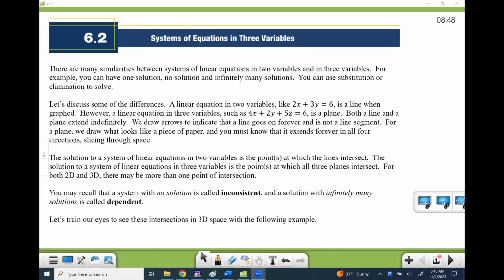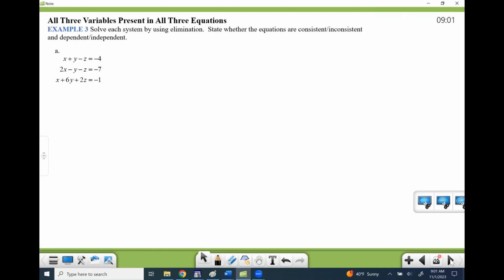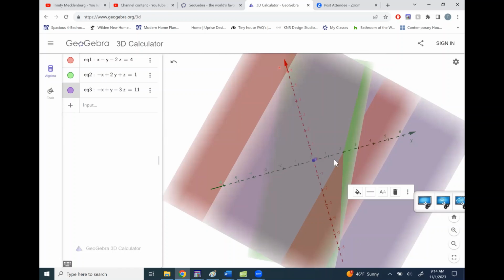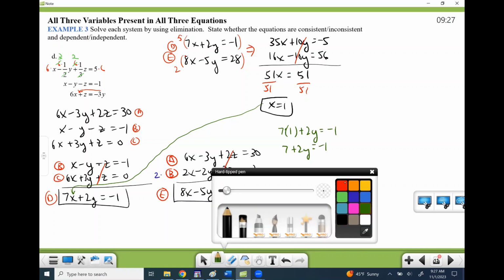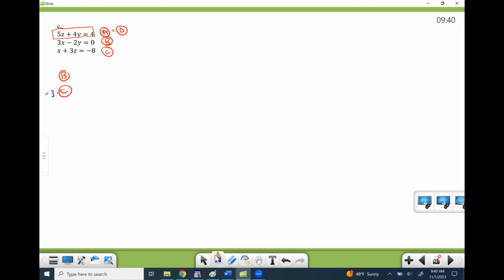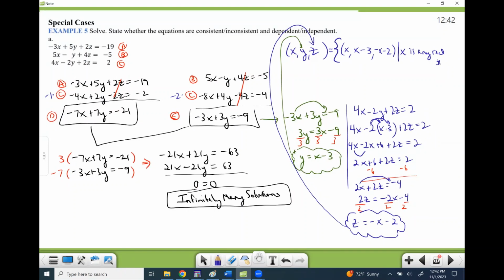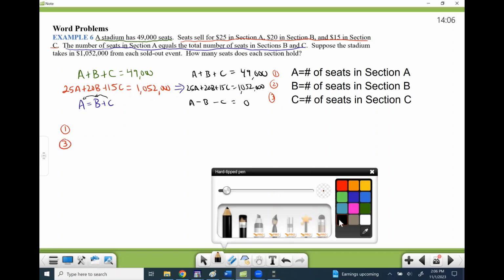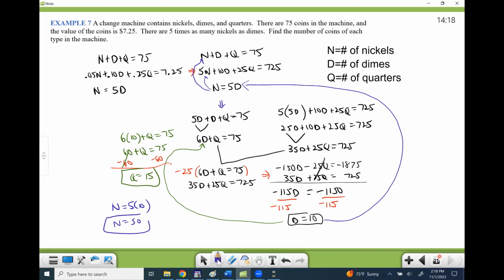Notes 6.2 Systems of Linear Equations in Three Variables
In this video, we will solve systems of linear equations in three variables.  We will start by guessing the number of solutions by looking at pictures in 3D space.  We will focus on two types of systems--one for which all three variables are present in all three equations and one for which some of the equations have only two variables.

We will look at special cases, such as no solution or infinitely many solutions.  We will find formulas to generate the infinitely many solutions.  We will also label the systems as dependent or independent and consistent or inconsistent.  We end with two applications problems.

0:00 Brief Overview of Systems of Linear Equations in Three Variables
1:39 Example 1 Determine the Number of Solutions from a Graph
10:03 Example 2 Determine if the Given Ordered Triple is a Solution to the System
12:28 Example 3 Systems with All Three Variables Present in All Equations
41:39 Example 4 Systems for Which Some Equations Have Only Two Variables
55:50 Example 5A Infinitely Many Solutions
1:08:22 Example 5B No Solution
1:13:05 Example 6 Application- Seats in a Stadium
1:22:47 Example 7 Application- Coins in a Change Machine